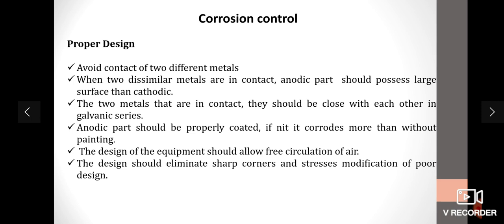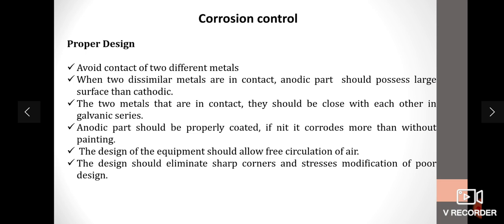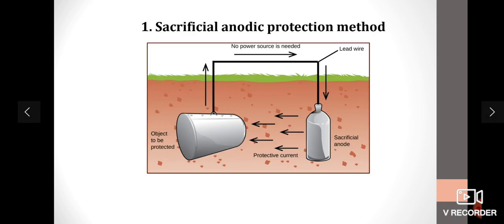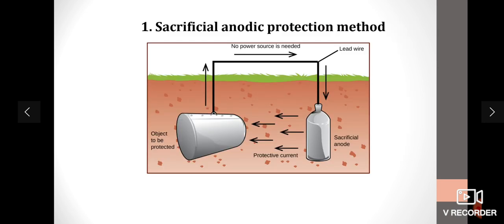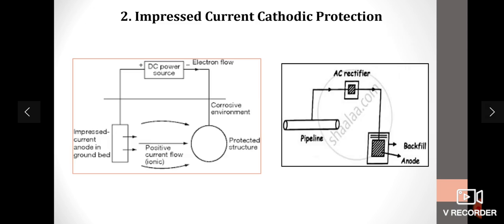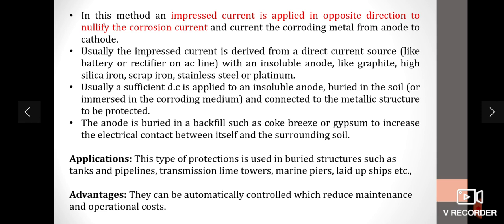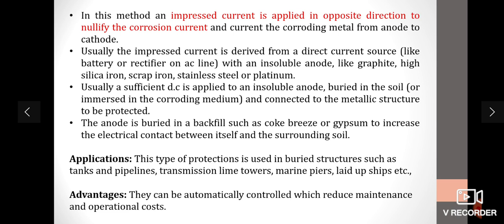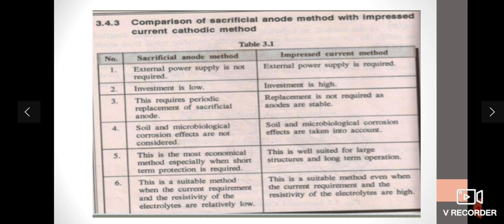Unit 3 Lesson 7: Cathodic protection